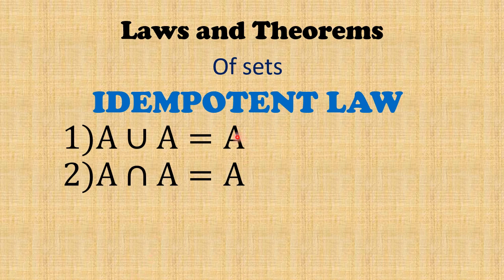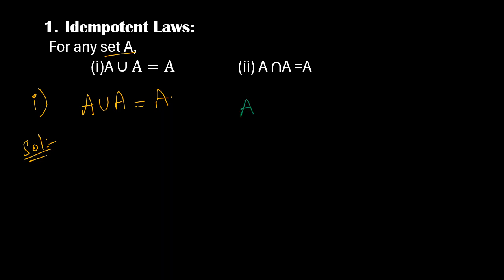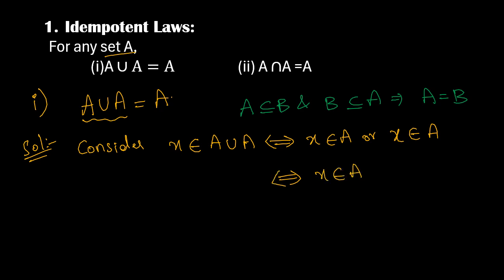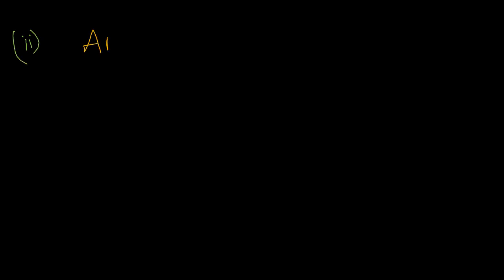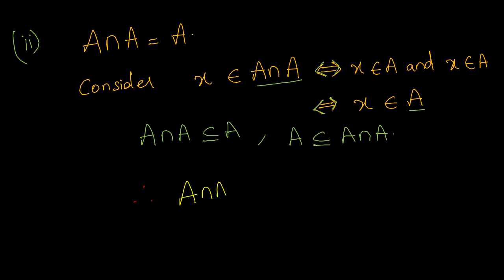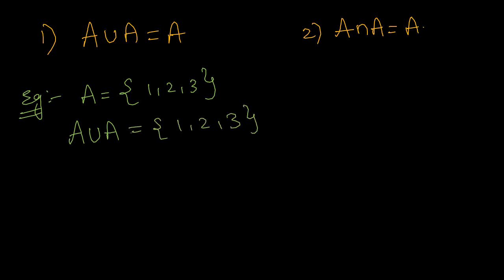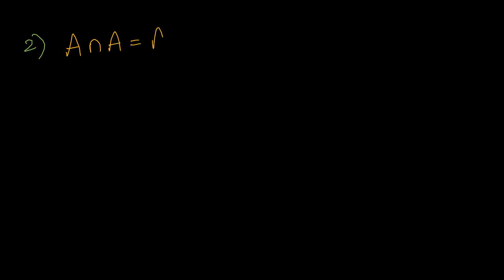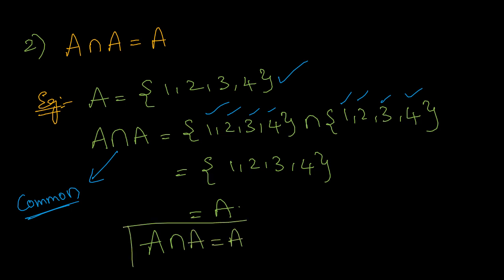2.Idempotent law |SET THEORY| idempotent law proof | definition of idempotent law and examples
In earlier class we have seen set and types. This is the continuation of that.
it includes:
1) idempotent law
2)definition of idempotent law
3) proof of idempotent law
4) examples of idempotent law
5)A∪A=A
6)A∩A=A